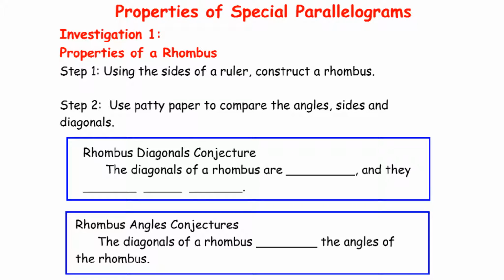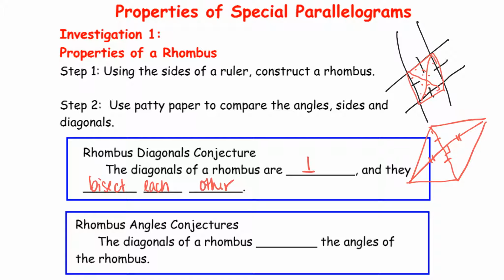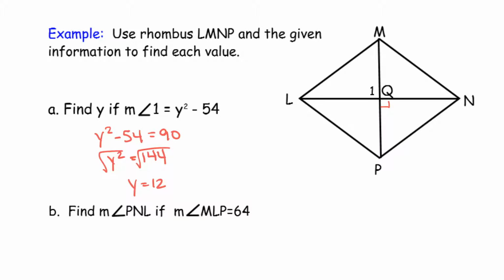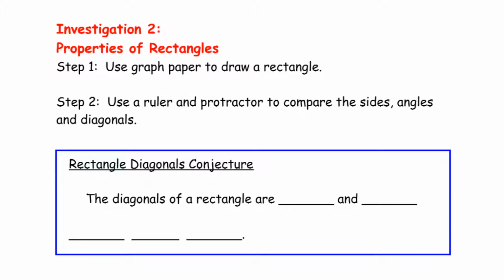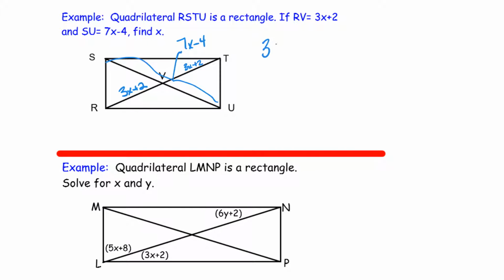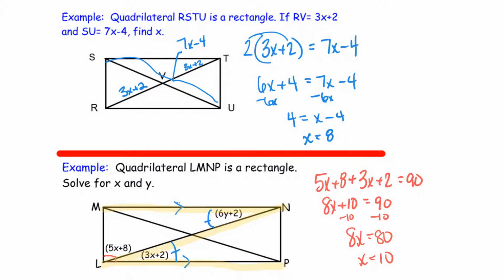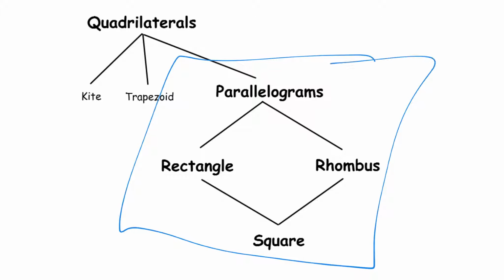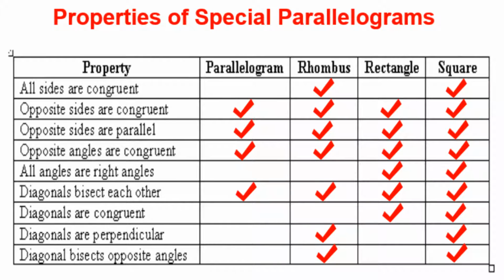Chapter 5.6 Notes